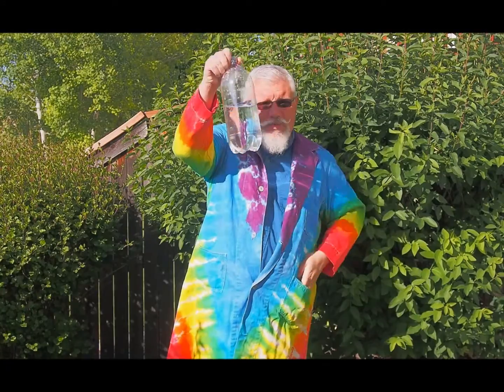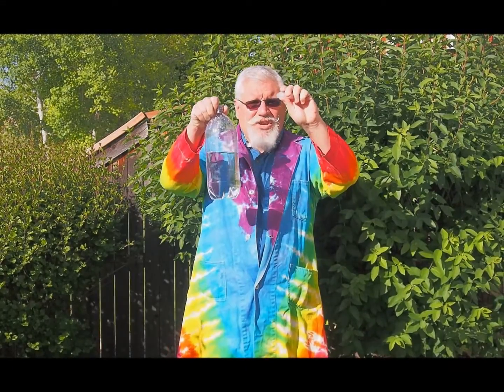NAA's STEM Gem: Cloud in a Bottle by Andy The Science Wiz!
Have you ever wondered how clouds are formed or what accounts for their different shapes and sizes? In this STEM Gem, Andy the Science Wiz explains how your students could create a cloud in a bottle—a tangible way to better understand this scientific, weather-based principle!